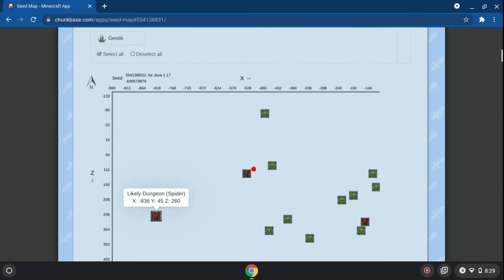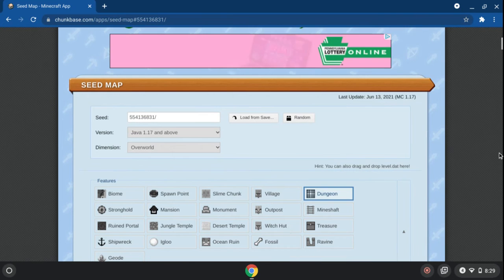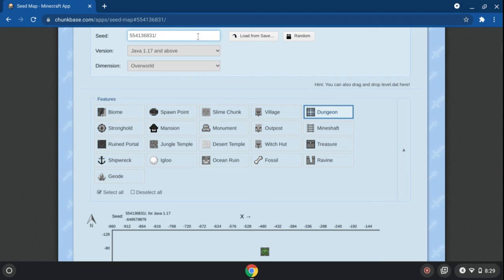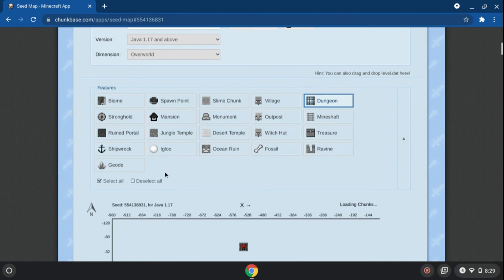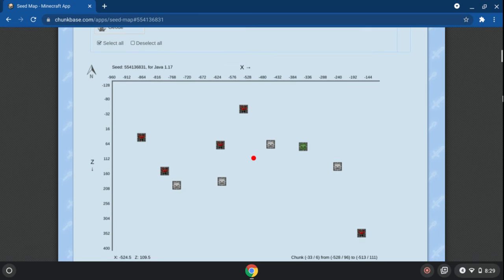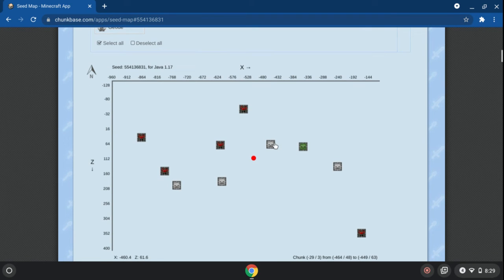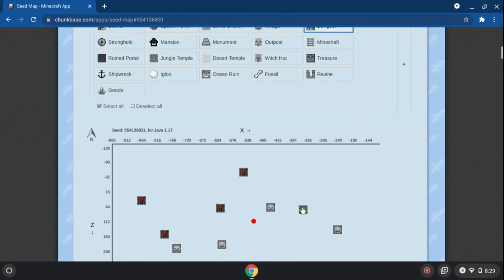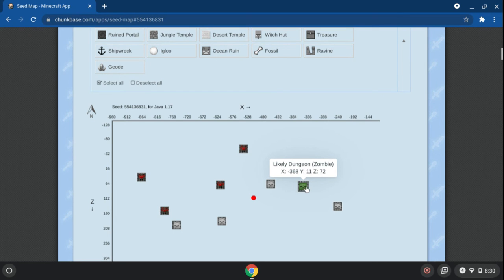If you want loads of great stuff in minecraft. Then watch this video :)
Guys I forgot to mention. this website works for both Java and Bedrock editions.